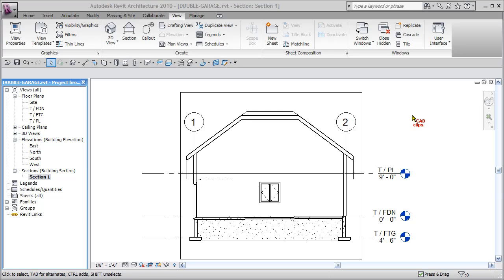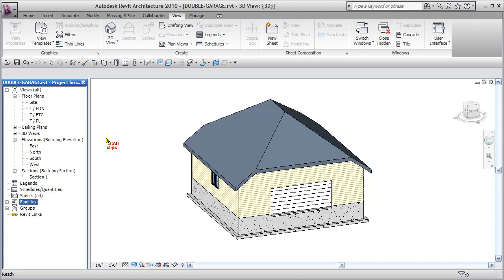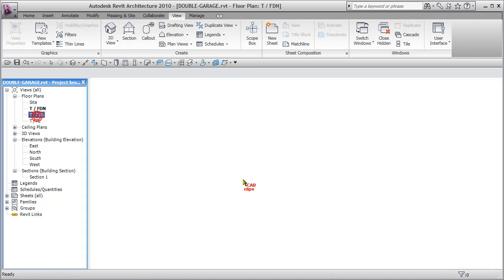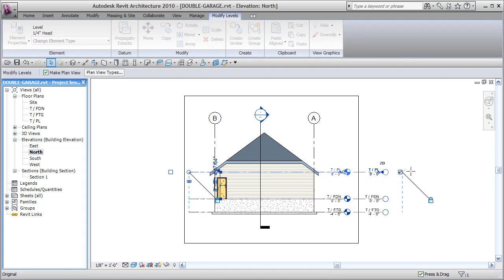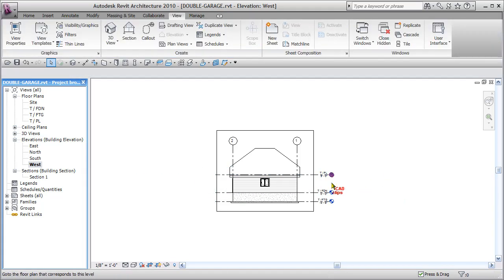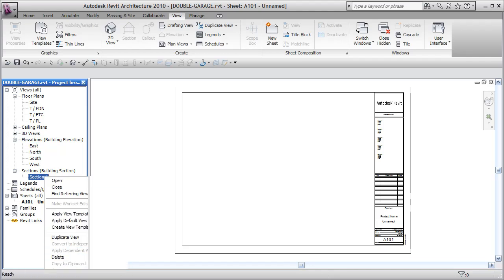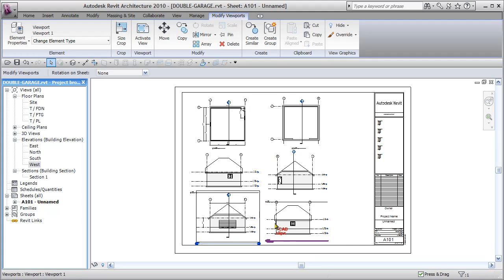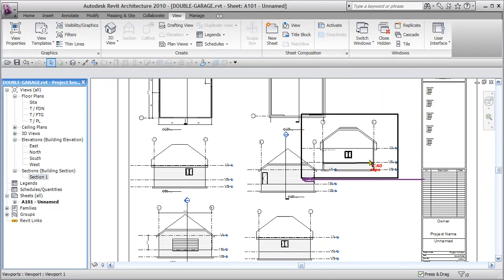CADclip Lab - RA-10-02-17 - Crop Regions and Sheet Placement